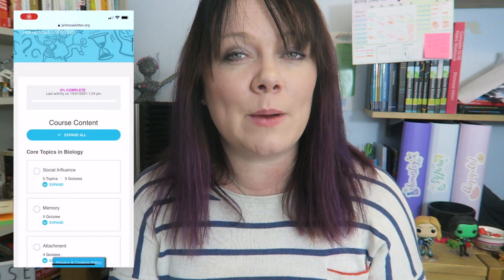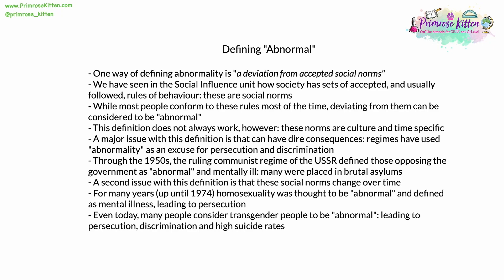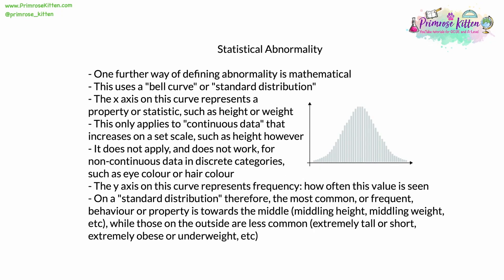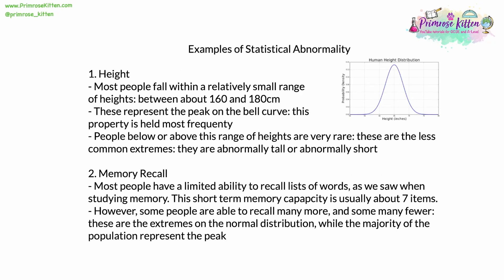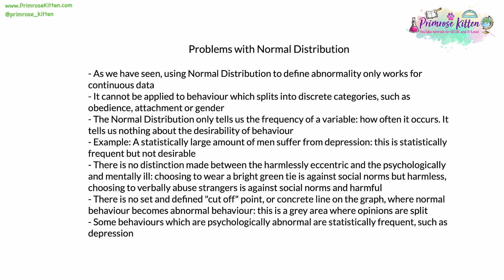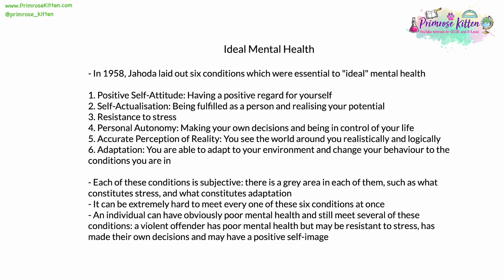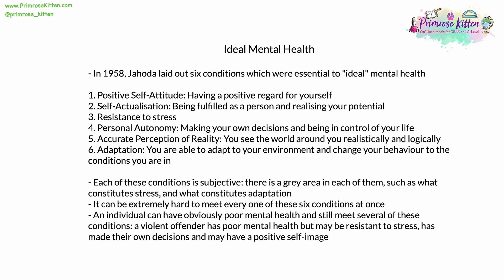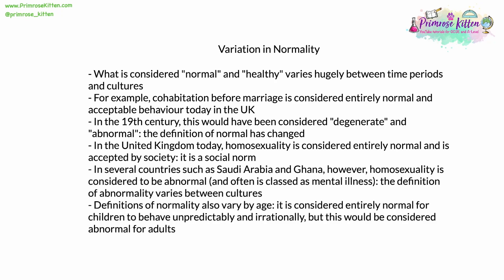a definition of abnormality | Revision for Psychology A-Level or IB